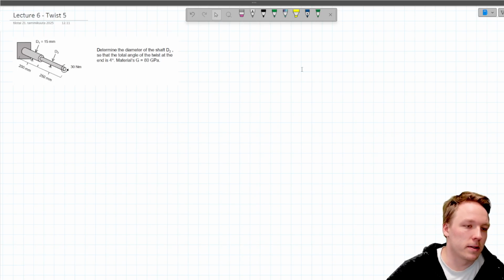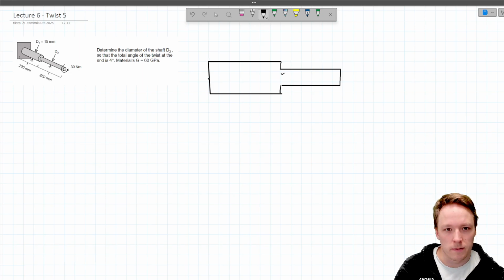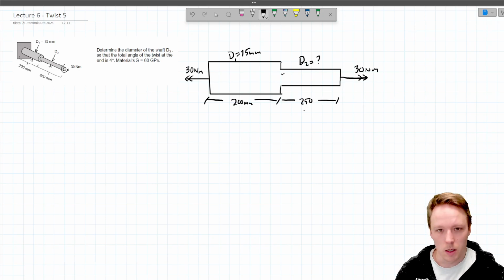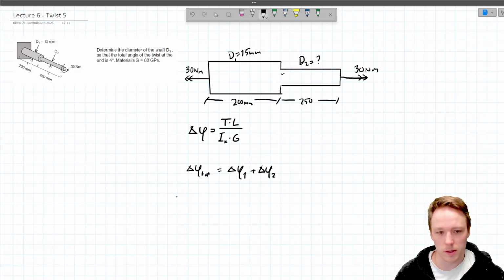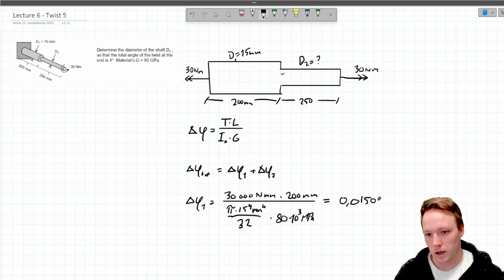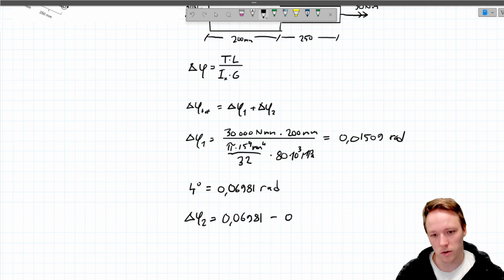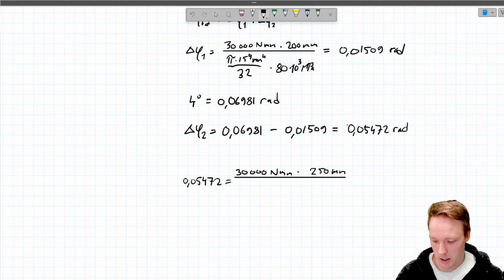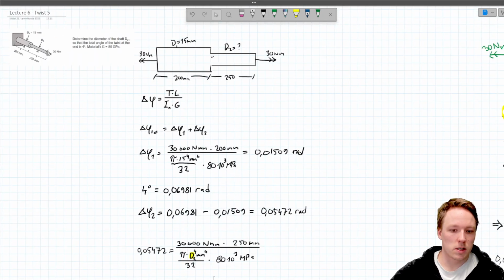Shear stress in twisting - example 5